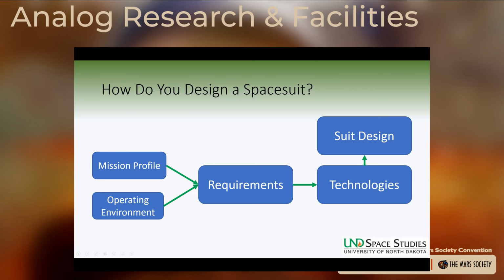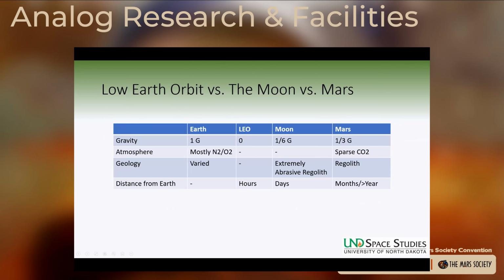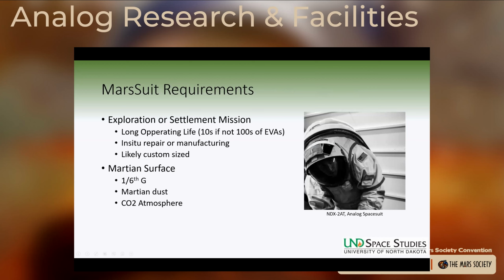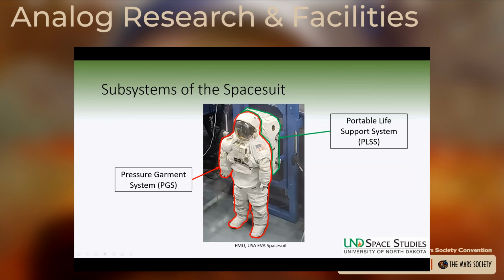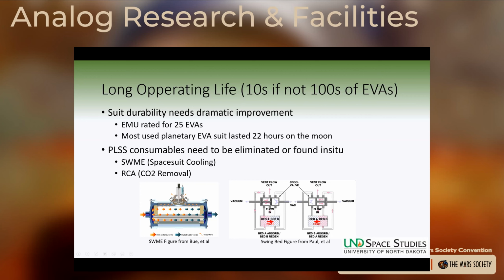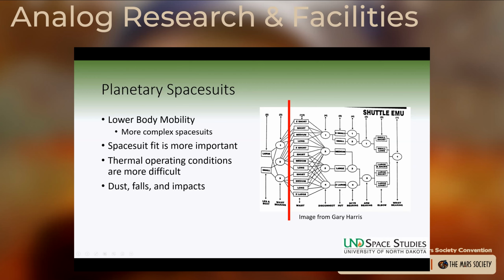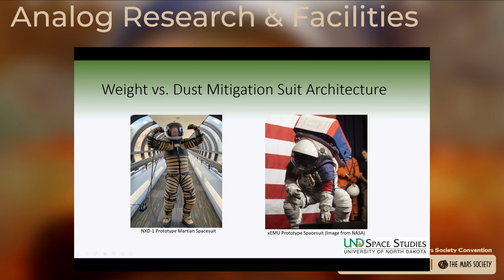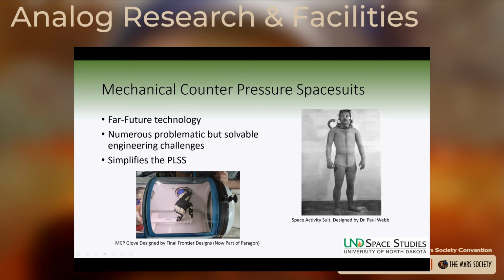Will Green -- MarsSuits -- Martian EVAs- 25th Annual International Mars Society Convention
Will Green --MarsSuits, An Overview of the Technology Needed for Martian EVAs

From the 25th Annual International Mars Society Convention, held at Arizona State University from October 20-23, 2022. The four-day International Mars Society Convention, held every year since 1998, brings together leading scientists, engineers, aerospace industry representatives, government policymakers and journalists to talk about the latest scientific discoveries, technological advances and political-economic developments that could help pave the way for a human mission to the planet Mars.

Will Green is a PhD student at the University of North Dakota collaborating with NASA’s Anthropometry and Biomechanics Facility. His research focuses on 3D printable spacesuits, spacesuit fit, and spacesuit motion capture. Will’s previous works include the development of nano-composite materials for spacesuits, lunar dust mitigation strategies, EPG design, and exoskeleton research. Green has multiple degrees, with a Bachelor of Science and master’s degree in mechanical engineering, and a doctor of philosophy in aerospace sciences.